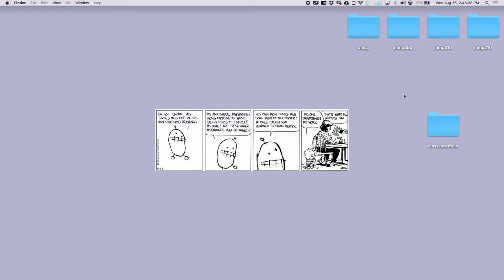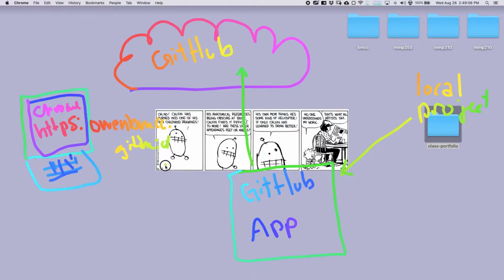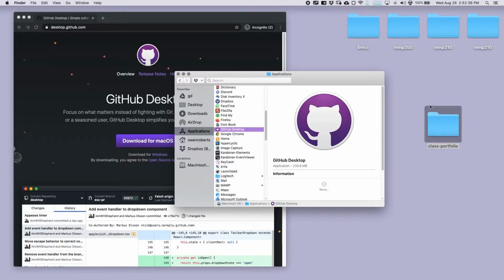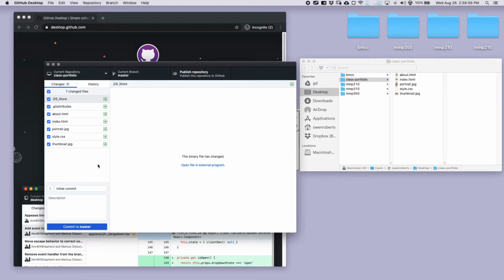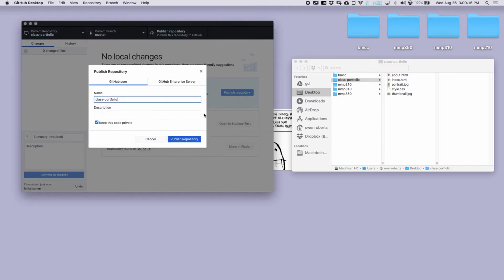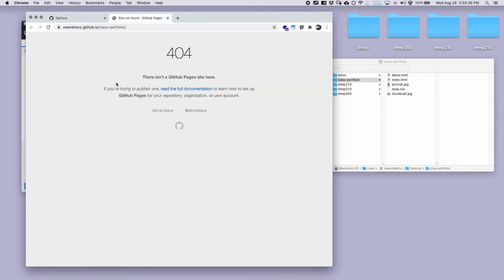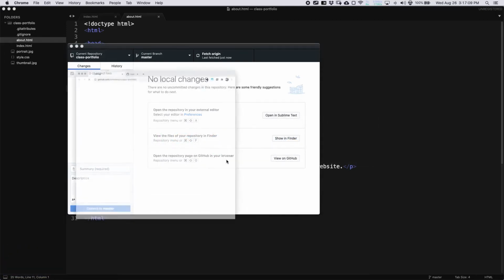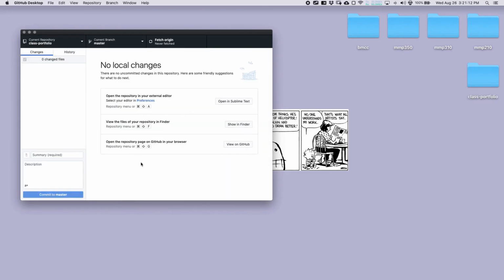GitHub Publishing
This video lecture covers creating a GitHub account and using the GitHub Desktop app to publish a website.

NOTE: Remember not to use any spaces when naming files or folders for web projects!

Your folder's name cannot be "Class Portfolio" and work with GitHub.  I can be "ClassPortfolio" or "class-portfolio" or "class_portfolio".

It's conventional to avoid capital letters for file names.  Remember to use index.html, not Index.html.

Contents

00:00 - Intro
00:40 - Web publishing overview
05:39 - Downloading GitHub Desktop
07:28 - Sign in/Create and account
08:52 - Add project repository
10:51 - Ignore files
11:55 - Commit snapshot
12:35 - GitHub interface
13:25 - Publish repository
15:00 - GitHub Pages
18:10 - Updating
22:16 - Troubleshooting